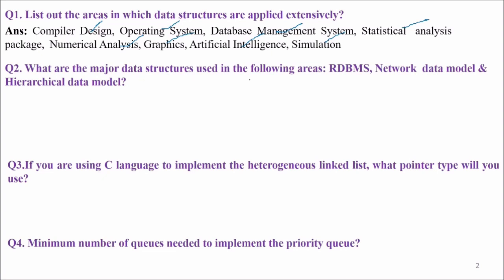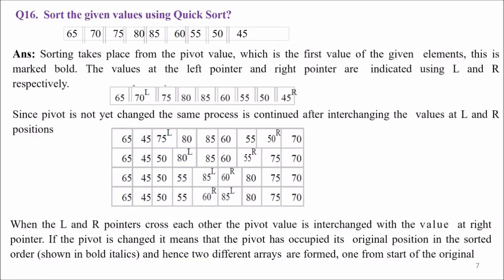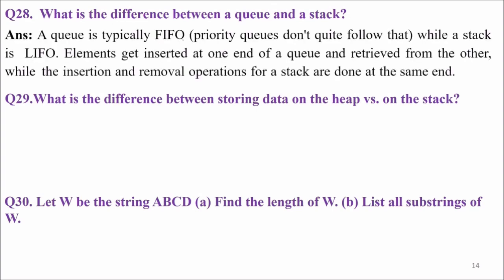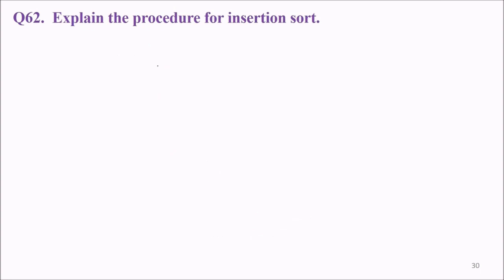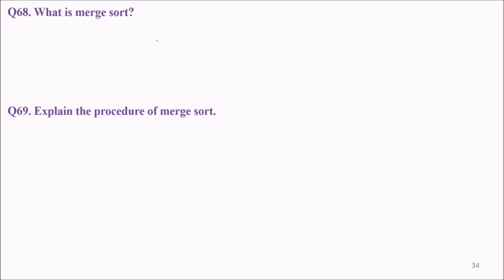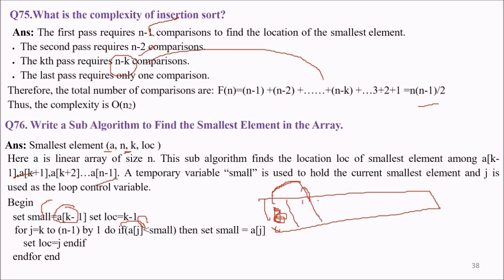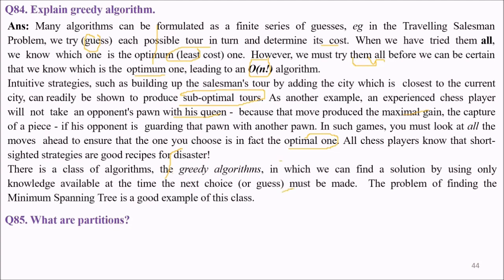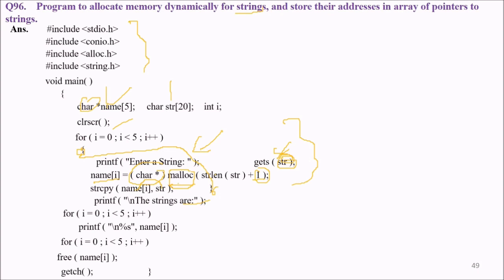TOP Data Structures Using C Question Answer|Data Structures with C Q&A|Data Structure Q&A